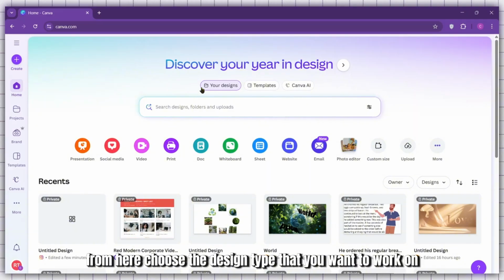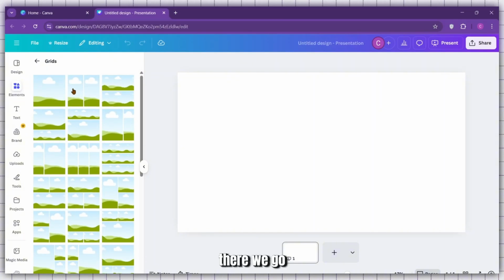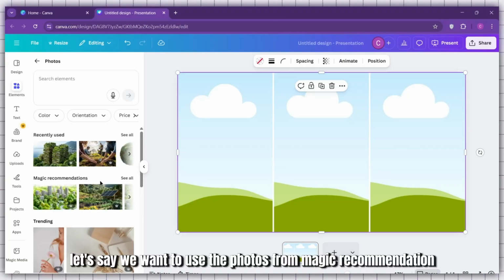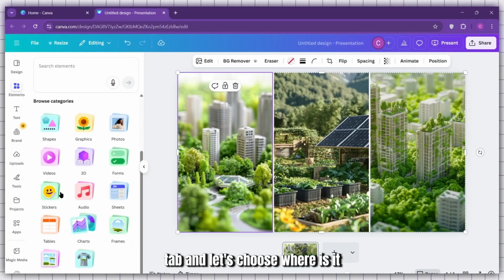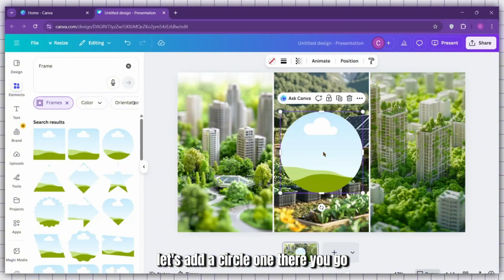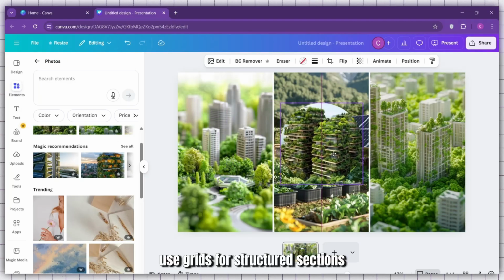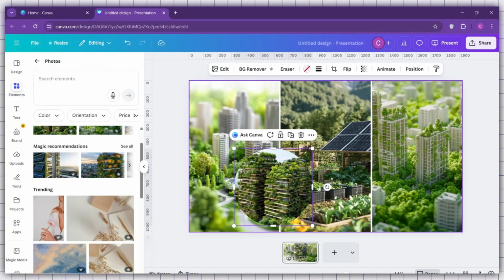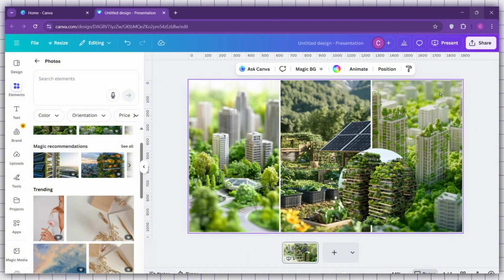How to use grids and frames like a designer in Canva (2026 Guide)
Learn how to unlock your full design potential in Canva by mastering the use of grids and frames. This video tutorial will guide you through the process of becoming a skilled designer in Canva, covering the basics of grid systems and frame techniques. Discover how to create visually stunning designs, from simple layouts to complex compositions, using Canva's intuitive tools and features. Whether you're a beginner or an experienced designer, this video will provide you with valuable tips and tricks to take your Canva skills to the next level. By the end of this video, you'll be equipped with the knowledge and confidence to create professional-looking designs in Canva, and start your journey to becoming a proficient designer.